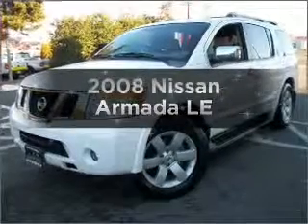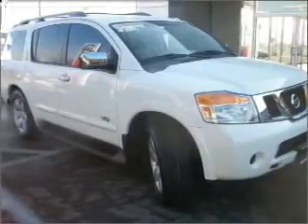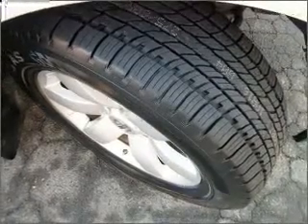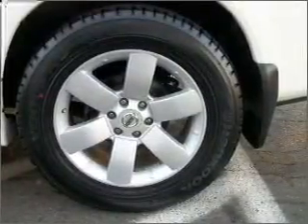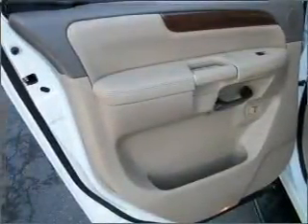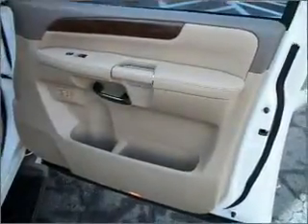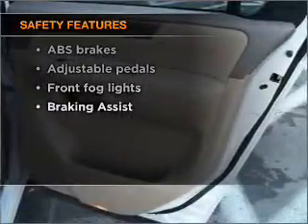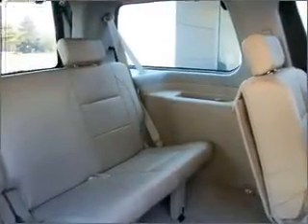2008 Nissan Armada - Manassas Va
Year: 2008
Make: Nissan
Model: Armada
Trim: LE
Engine: 5.6 liter 8 cylinder 32 valve
Transmission: 5-Speed Automatic
Color: Blizzard
Mileage: 55733
Address:
9010 Liberia Avenue